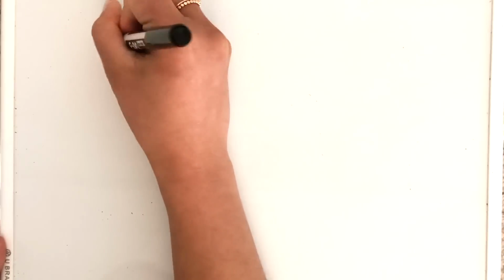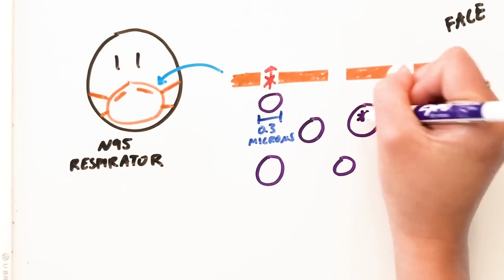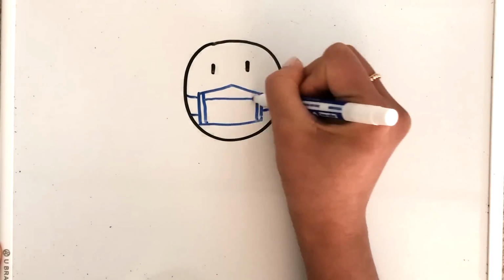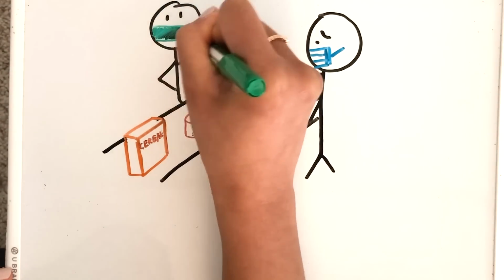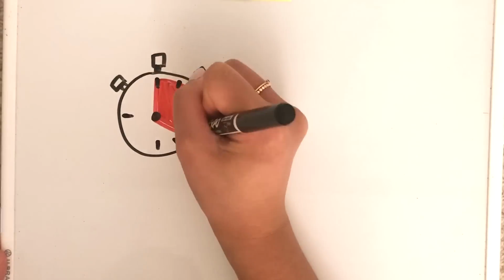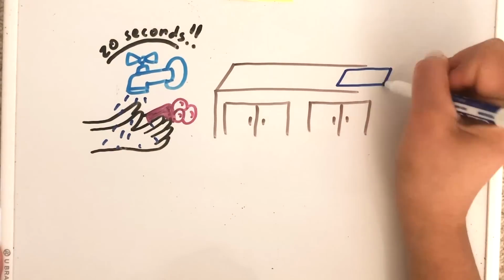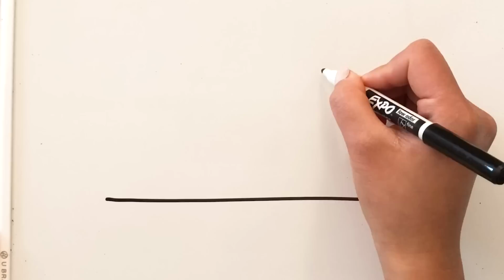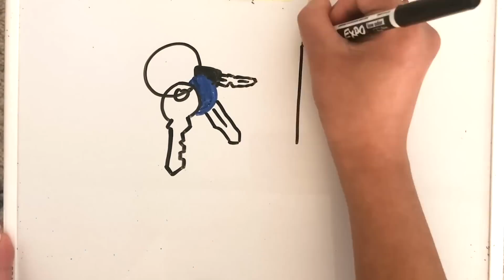Infection Prevention for COVID-19: An Illustrated Summary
Learn more about the Yale School of Medicine's response to COVID-19,

Here is a simplified summary of COVID-19 infection prevention, up to date as of April 20, 2020.

Video Created and Produced by Yale Neuroscience Ph.D. student Clara Liao with medical review by Jaimie, Meyer, MD, MS, FACP.